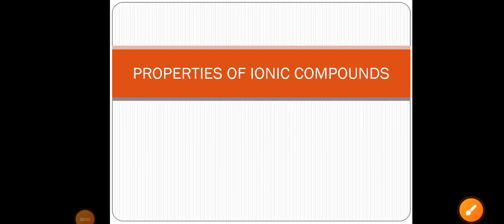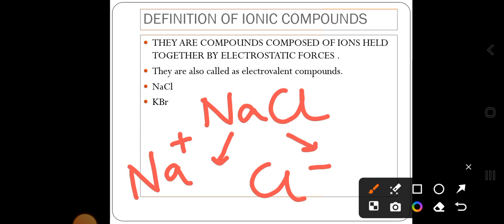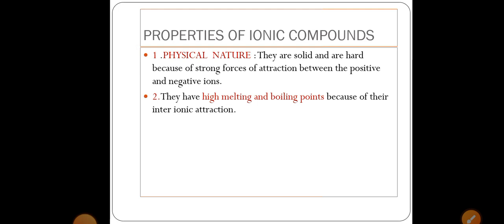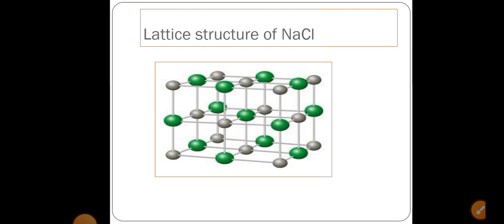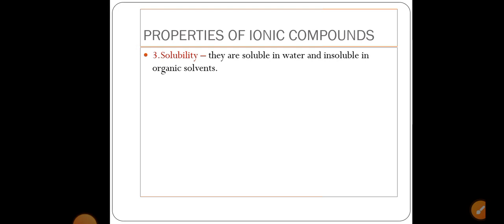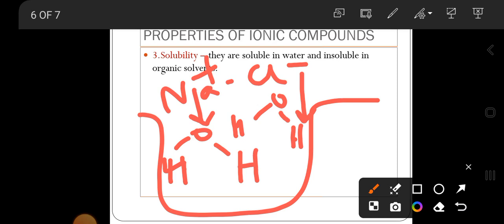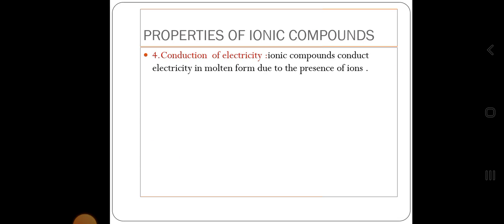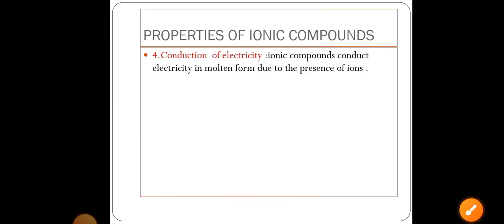Class 10 :properties of ionic compounds